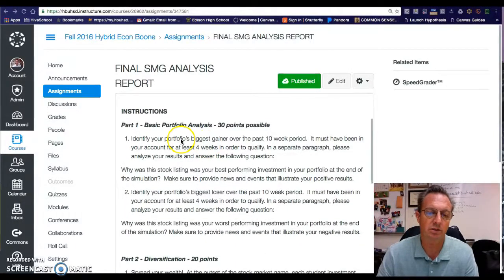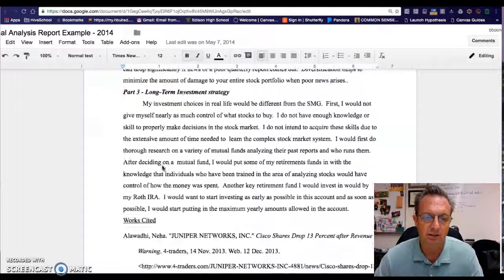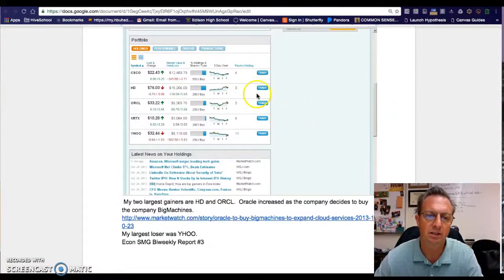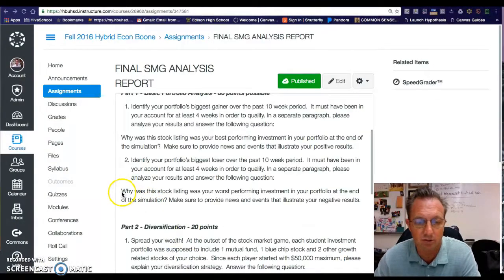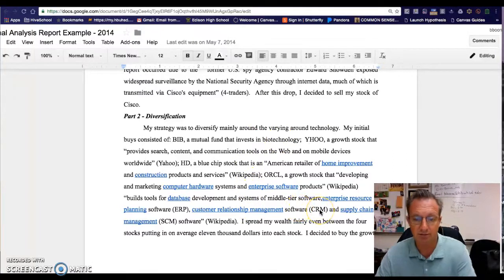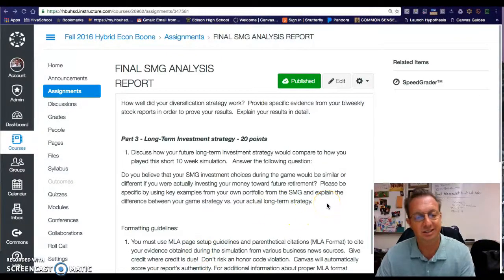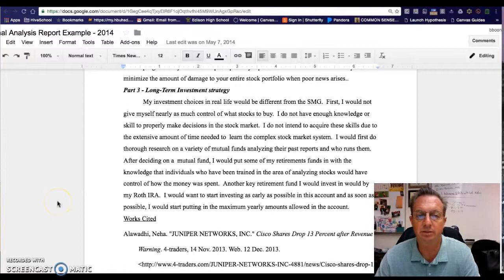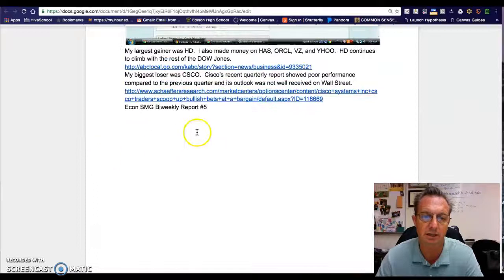SMG Analysis Report Intro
How do you write the Final SMG Analysis Report